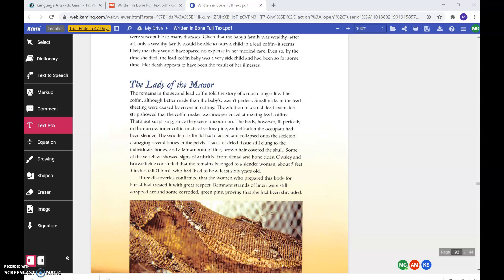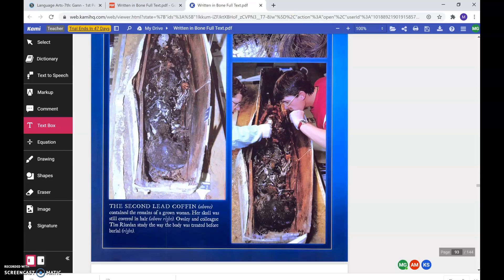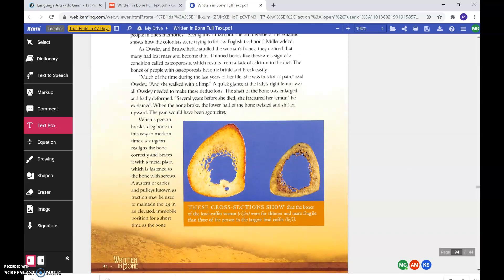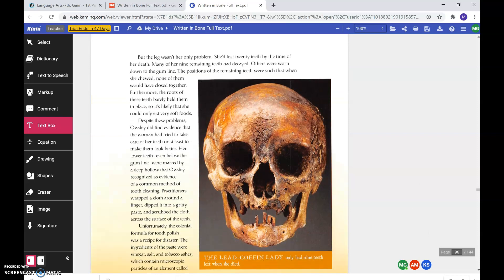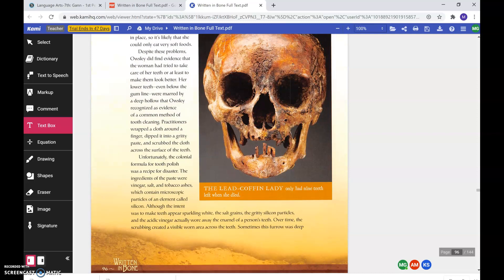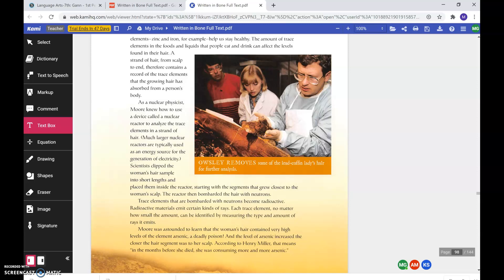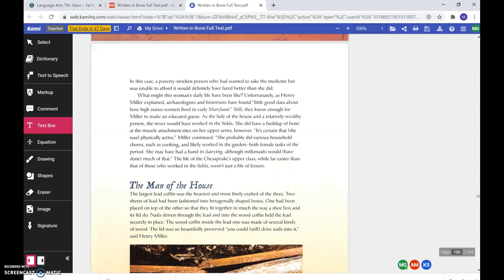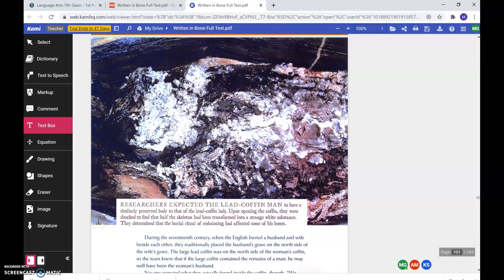WIB Chapter 7 Part 2